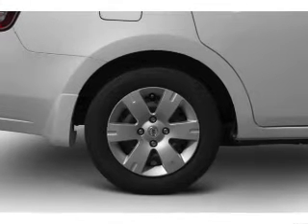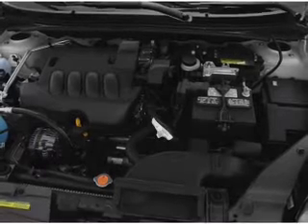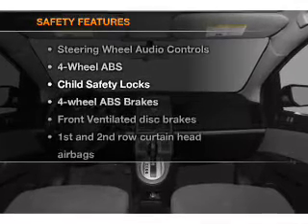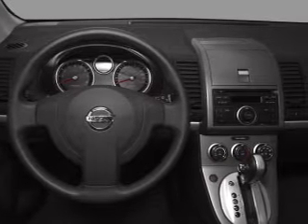2012 Nissan Sentra - Bloomington IL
Year: 2012
Make: Nissan
Model: Sentra
Trim: 2.0 S
Engine: 2.0 liter inline 4 cylinder 16 valve
Transmission: Automatic CVT
Color: Magnetic Gray
Mileage: 0
Address:
1608 S. Morrissey Dr.